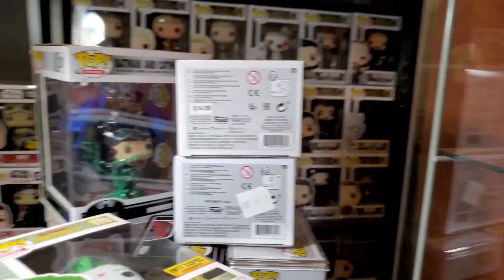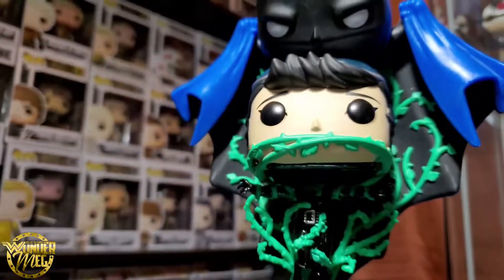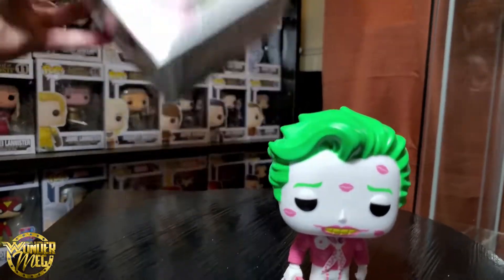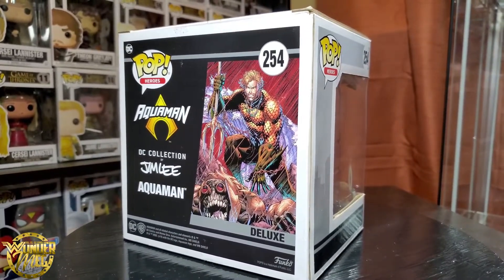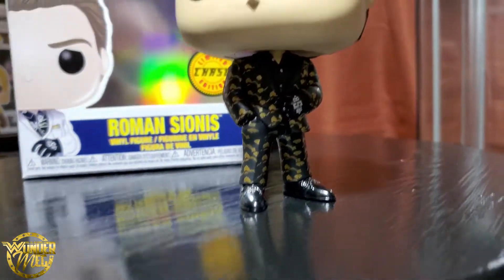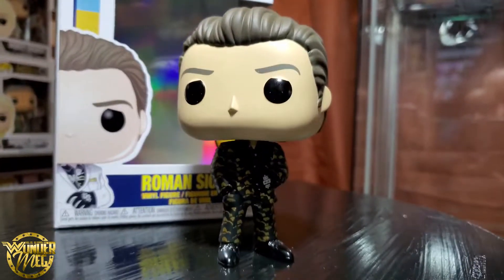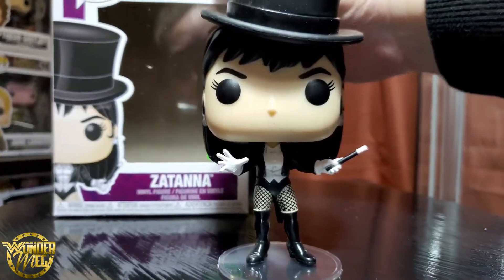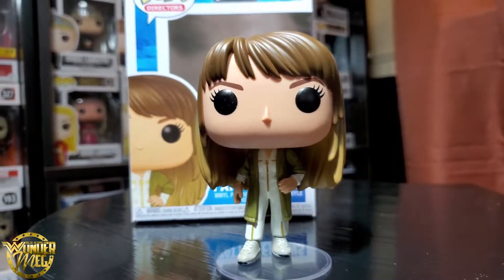first funko pop haul of 2020 (exclusives & grail!)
sup yall? it's ya girl.

intro by @xvawes on twitter
shot on samsung galaxy note 10+

Dezo - forever
Misael Gauana & Evence - only you
drift - drift
perfect muse - black goldie